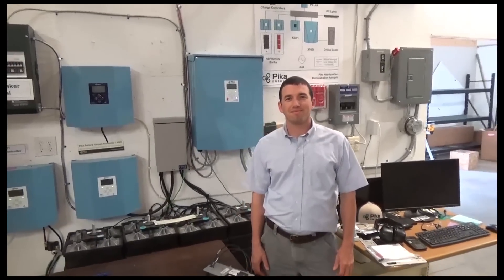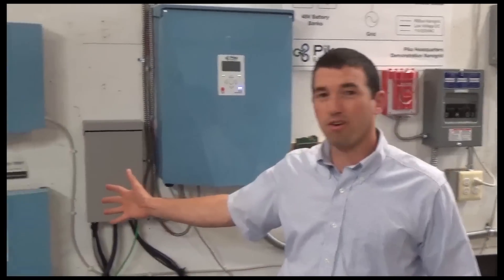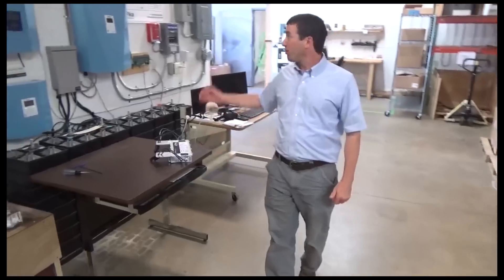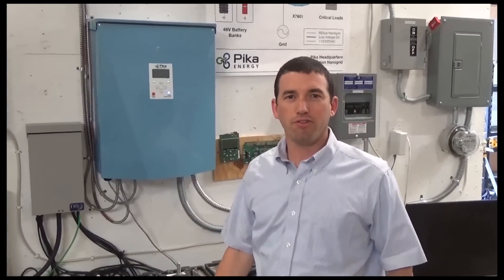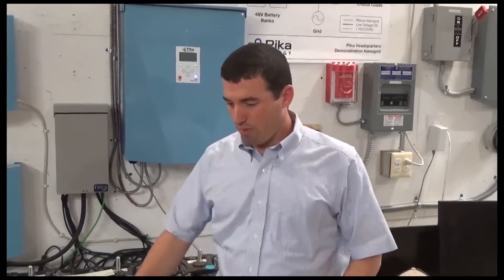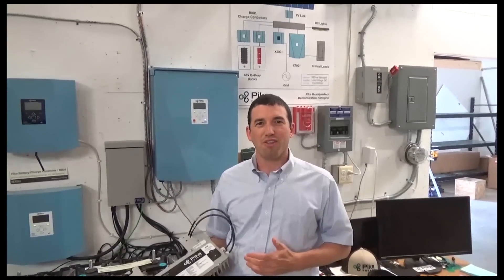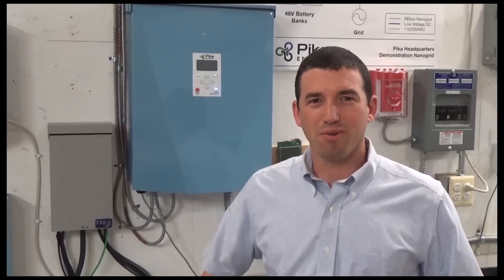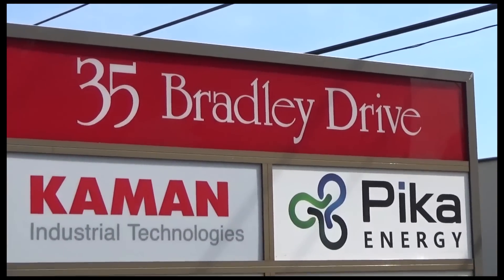Pika-Energy: Revolutionary!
A recent visit to meet with Pika energy on our project to integrate their inverter into the Multiaqua 5 ton Chiller on our quest to produce the most efficient on or off grid solutions.

Imagine making cooling, heating, hot water  and ice all at the same time off of solar and  wind!!  We are almost there!